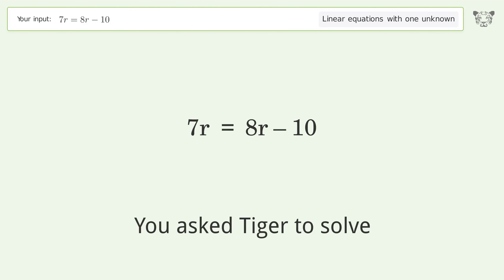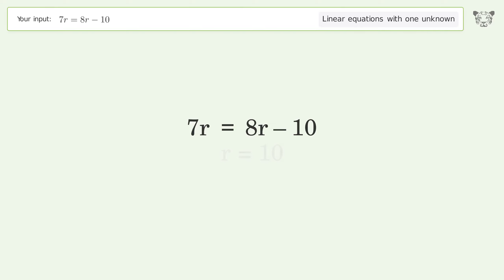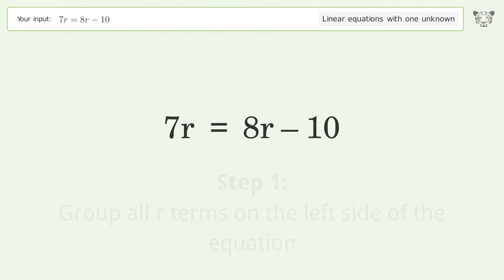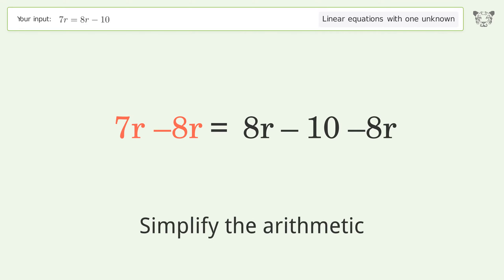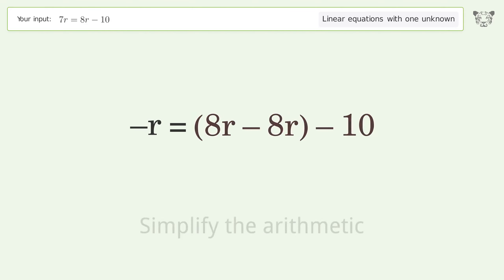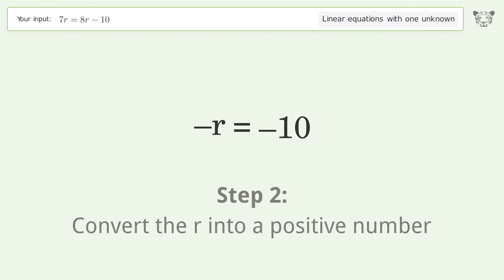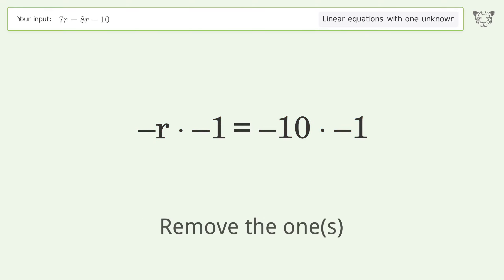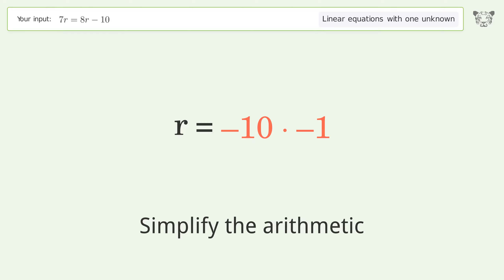Solve 7r=8r-10: Linear Equation Video Solution | Tiger Algebra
Struggling with 7r=8r-10? Watch our step-by-step video on Tiger Algebra to master this linear equation effortlessly.